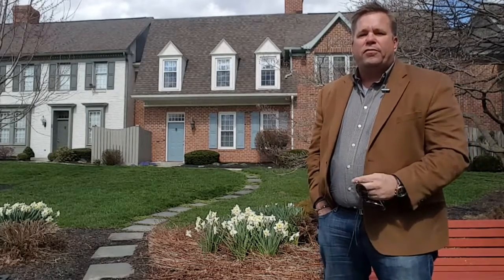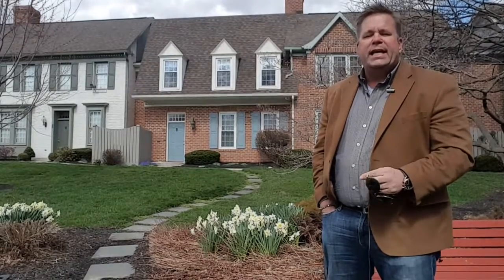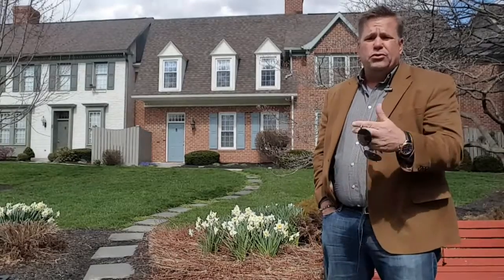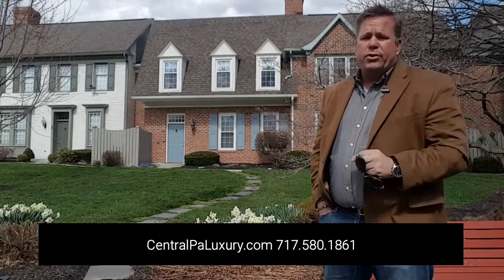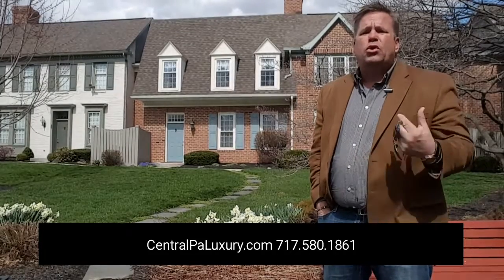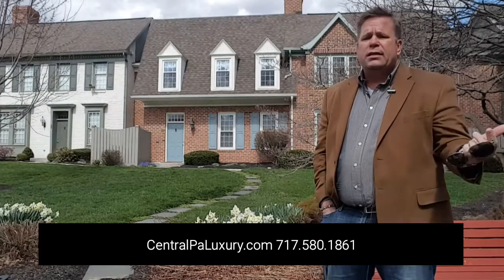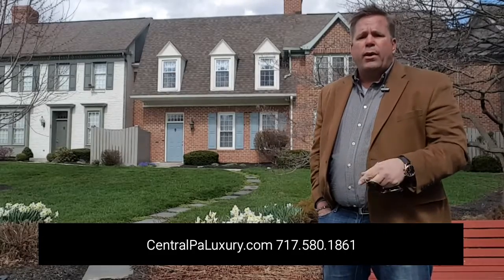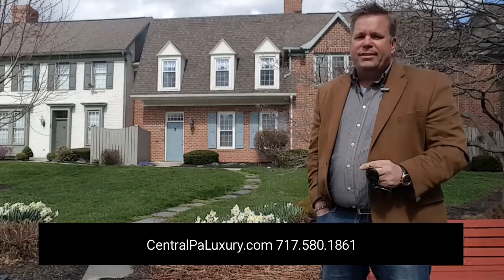Kensington Square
Beautiful condo in the SOLD! SOLD! SOLD!exclusive community of Kensington Square!